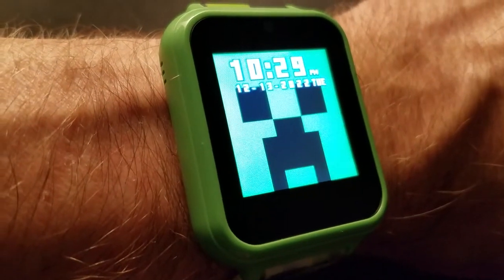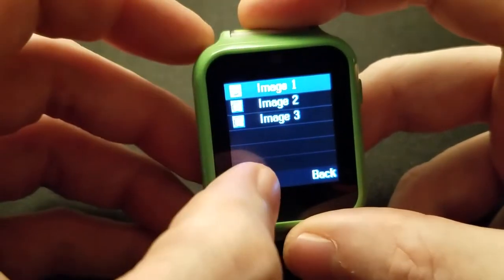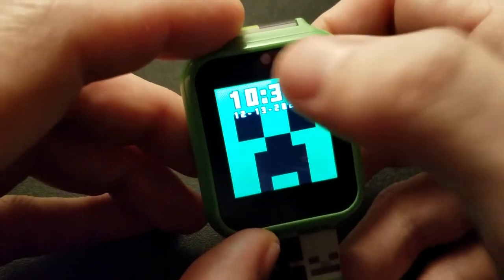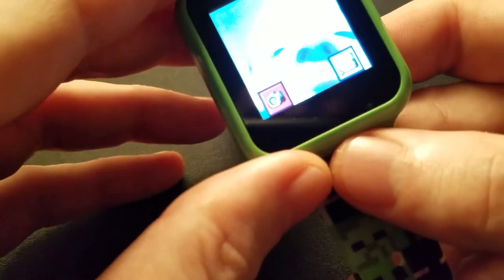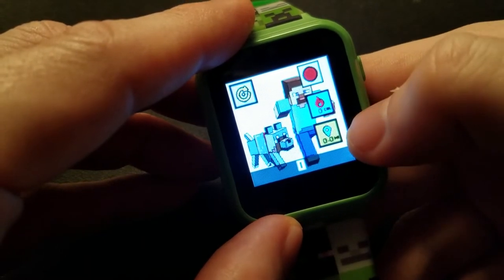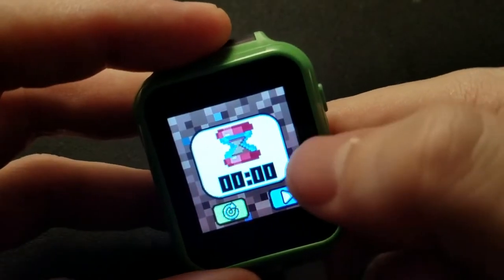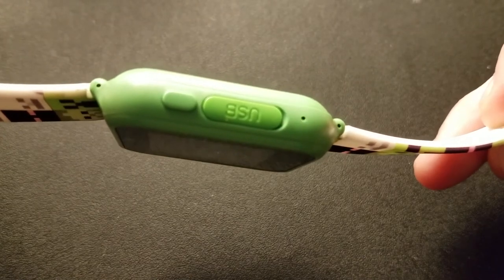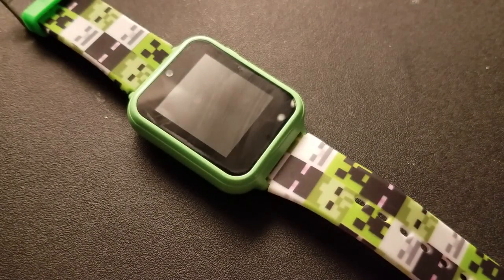Minecraft Interactive Watch (kids smartwatch)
Not as good as the playzoom but still works fine